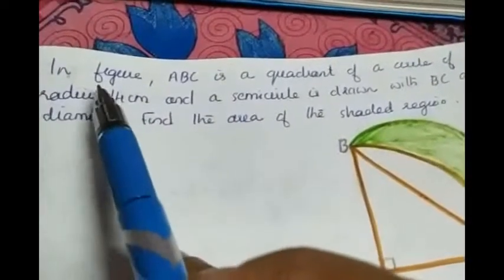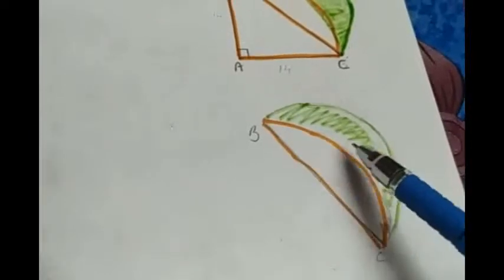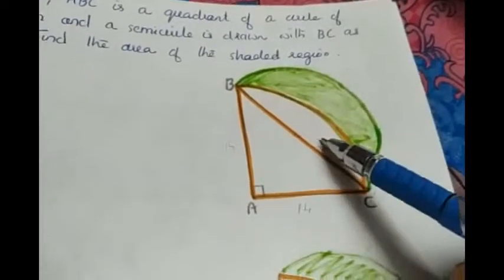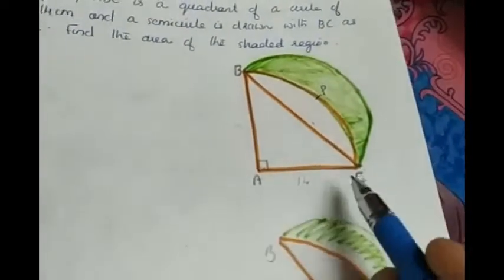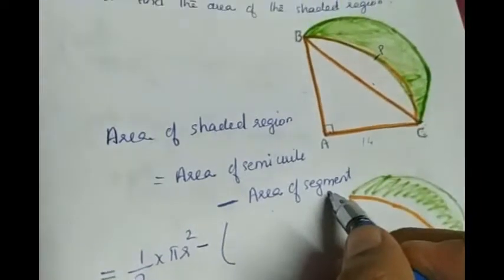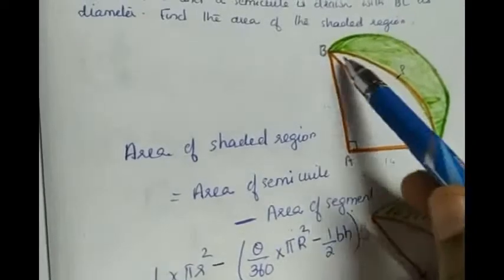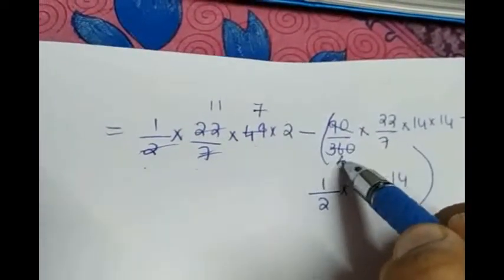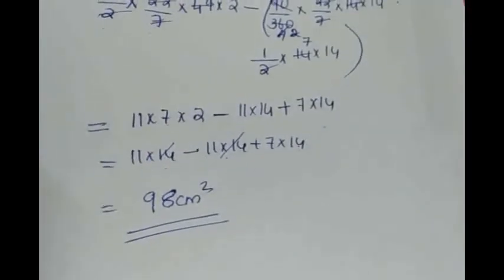Cbse X Maths Areas related to circles (part 31)